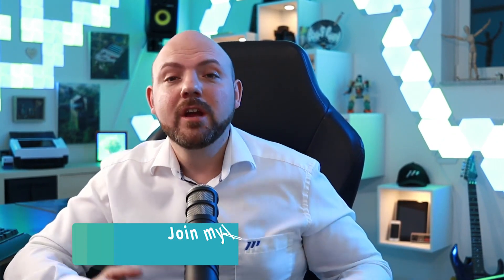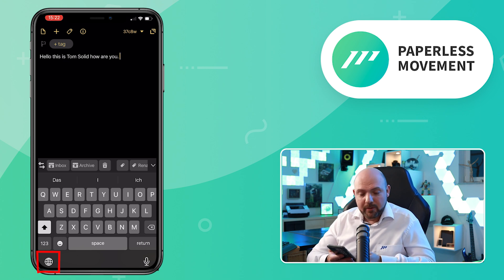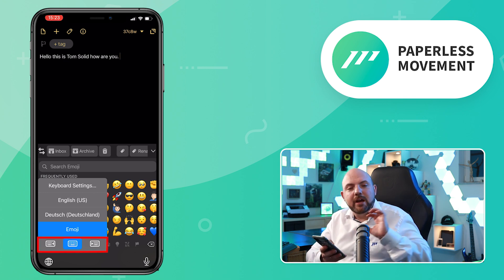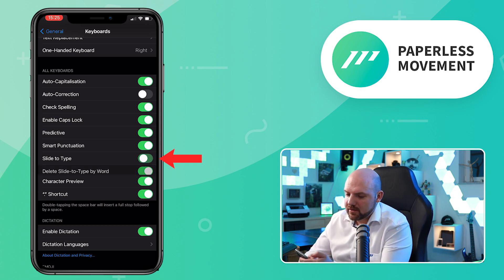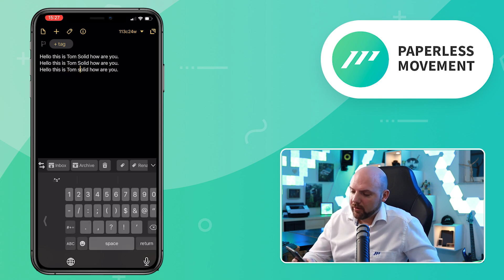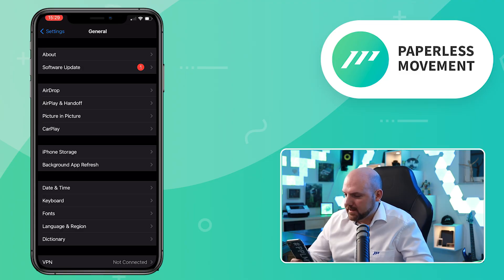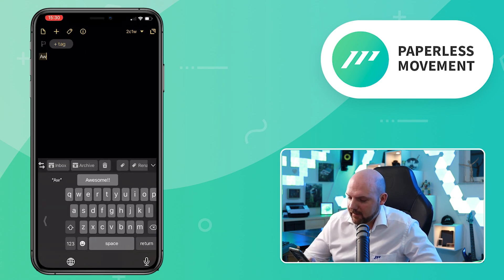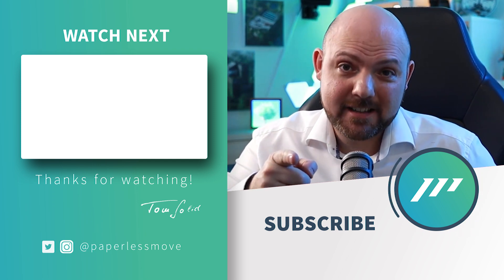How to Type Faster on Your iPhone